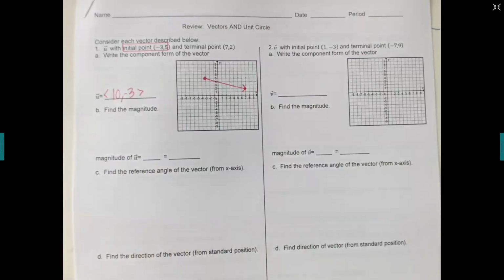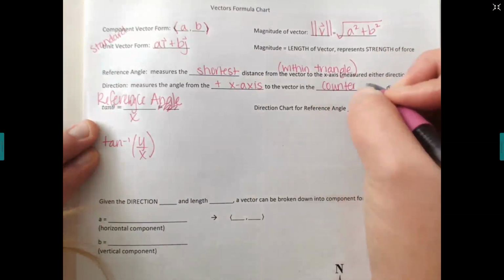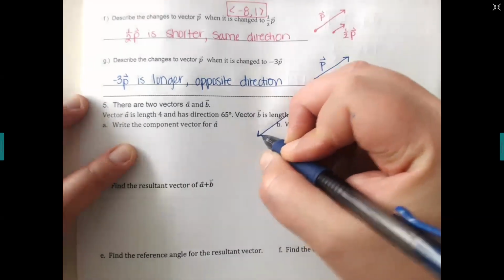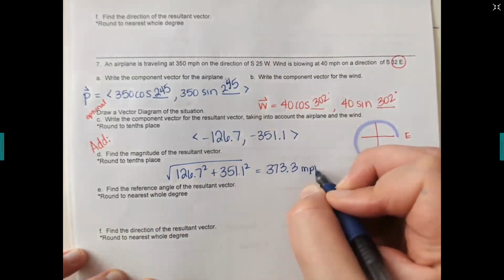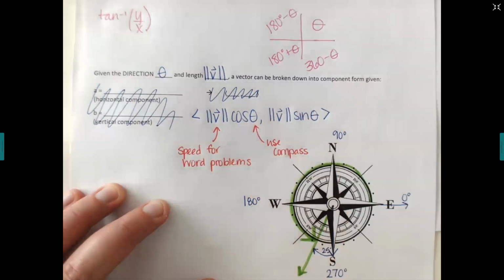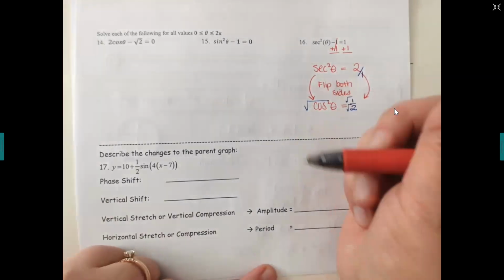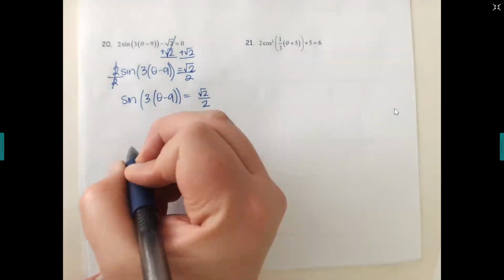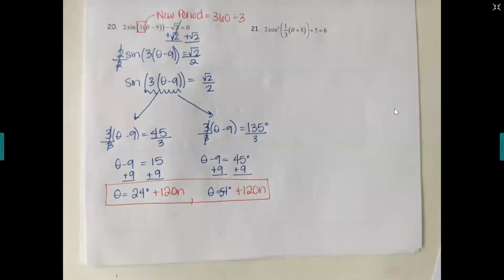Test #2 Review (Vectors and Unit Circle)